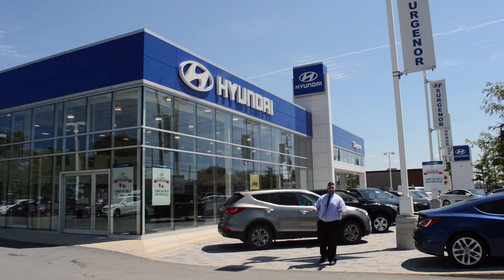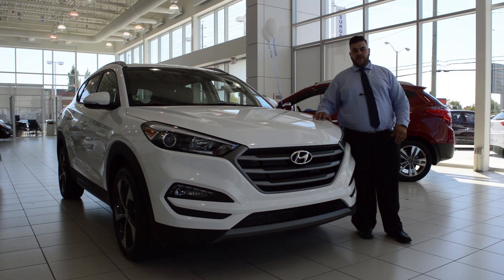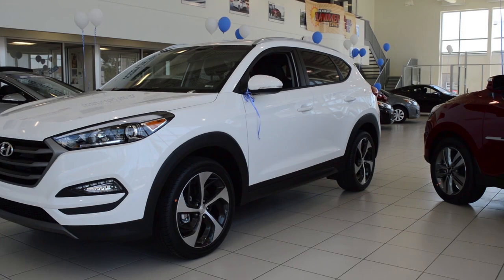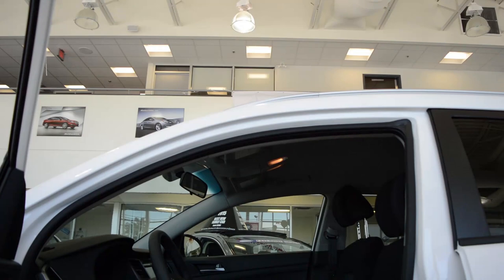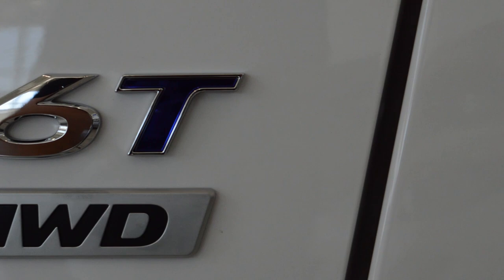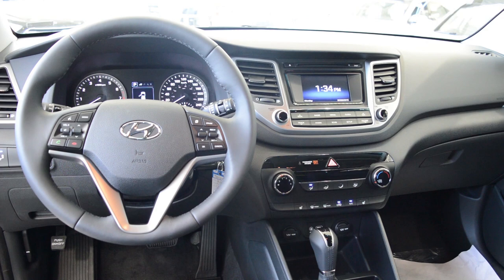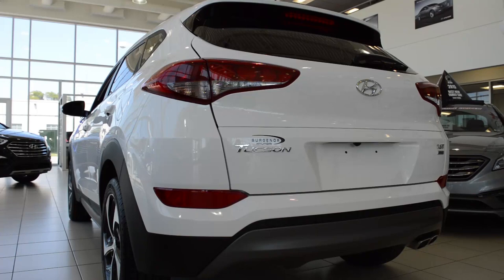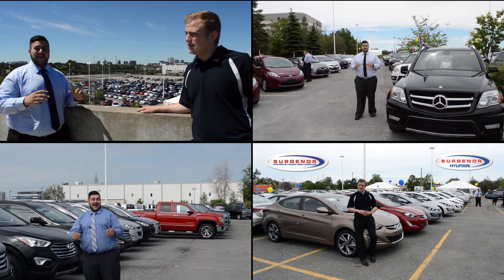2016 Hyundai Tucson Review - Surgenor Hyundai - Ottawa, ON